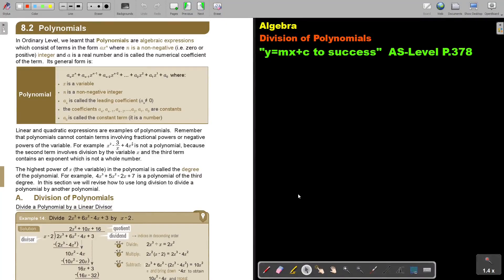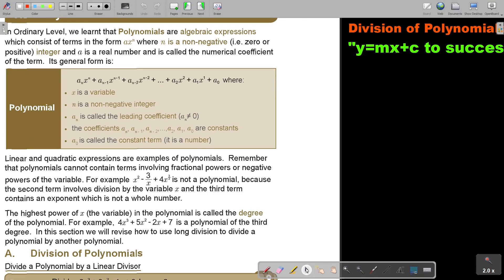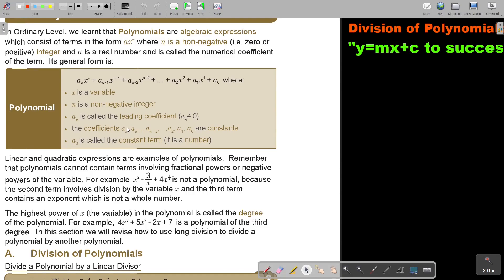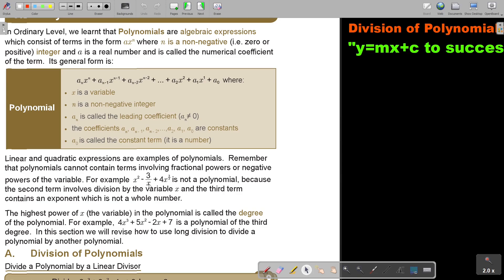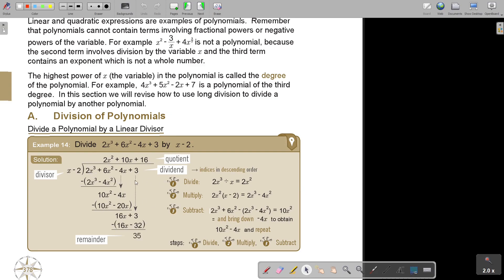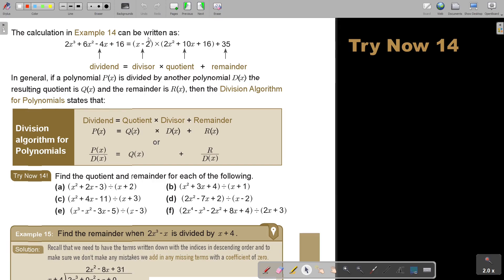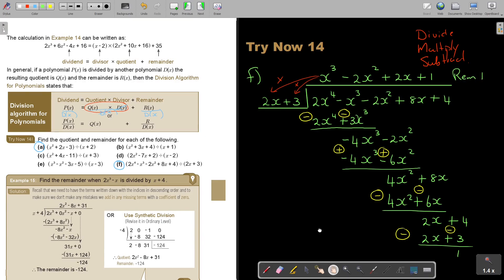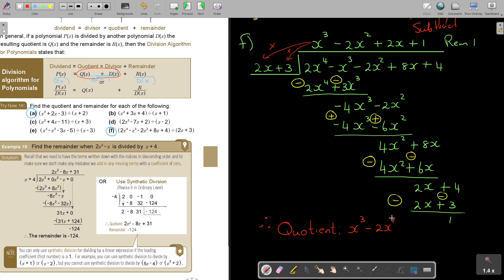8 14 Algebra Division of Polynomials Part 1